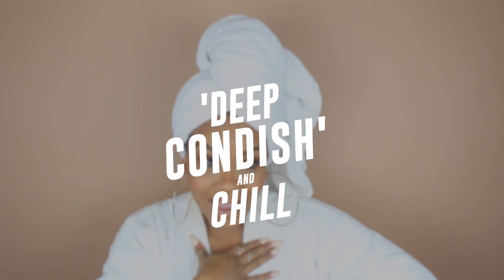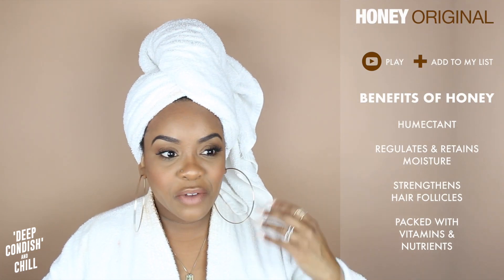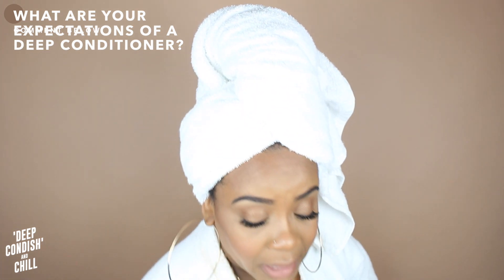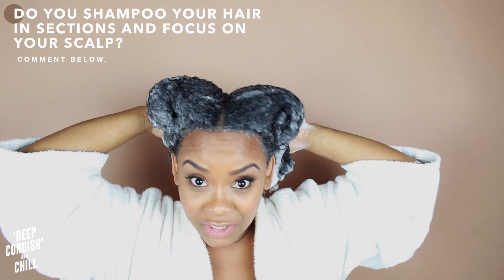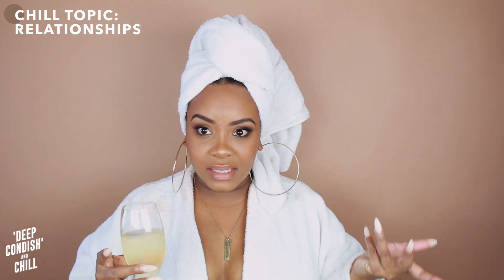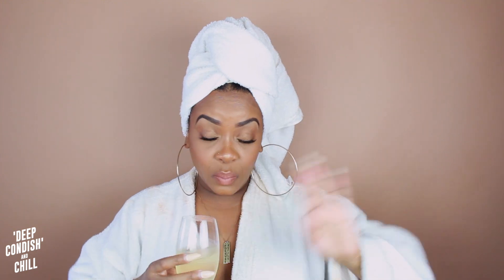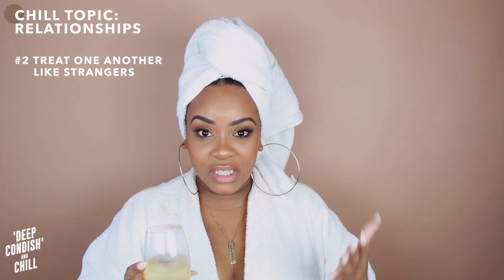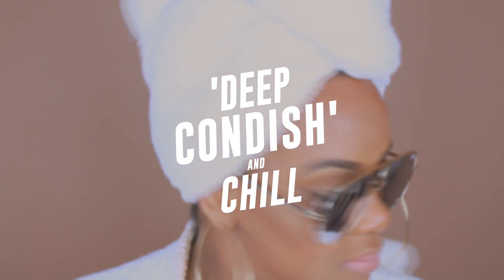DEEP CONDISH + CHILL: Relationship Advice | Yolanda Renee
Welcome to the first episode of DEEP CONDISH + CHILL. We are using Creme of Nature's Pure Honey Hair Mask today to see what it does to these curls hunty! While the deep conditioner does its thing we are also going to talk briefly about RELATIONSHIP. These are two tips of mine...leave your tips in the comments...and let's DEEP CONDISH + CHILL y'all.

High quality. Loose fit perfect for wash days! Orders handled with care by Spreadshirt! 100% Customer Satisfaction! Because y’all know I can’t handle it! 😩

PRODUCT USED

3 LIPPIE (MAC CORK LINER + MAC TOAST/BUTTER LIPPIE + TOO FACE "SUGAR" LIQUID LIP)

4 GOLD HOOP EARRINGS

This shop is processed and monitored by SPREADSHIRT who has amazing customer service, easy returns/exchange policy, and a department that focuses on overall customer satisfaction.